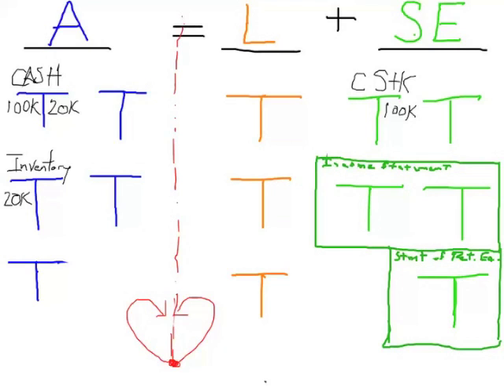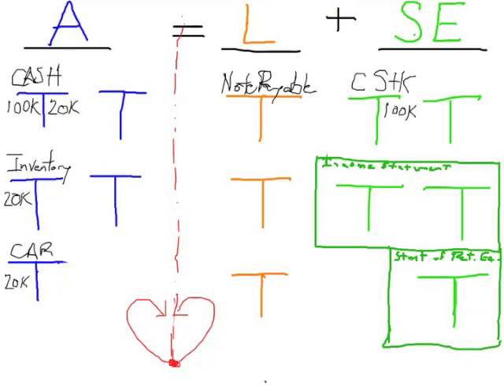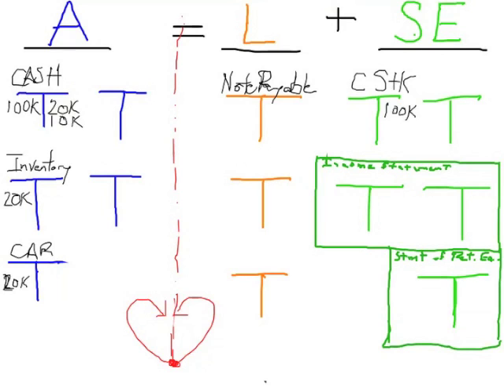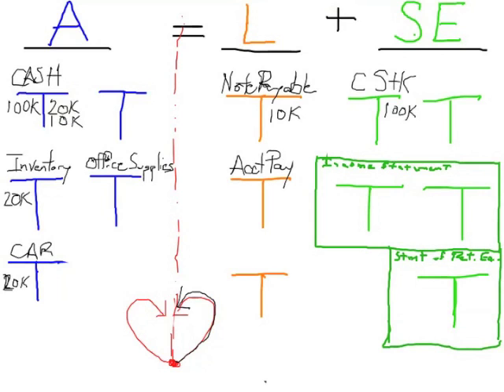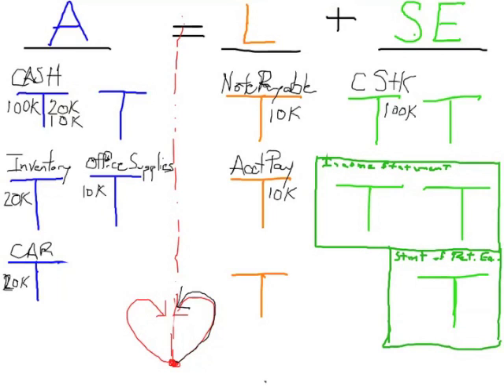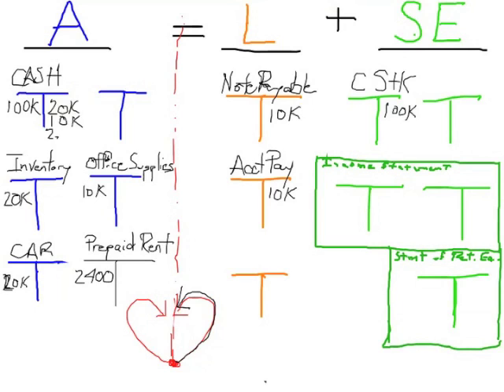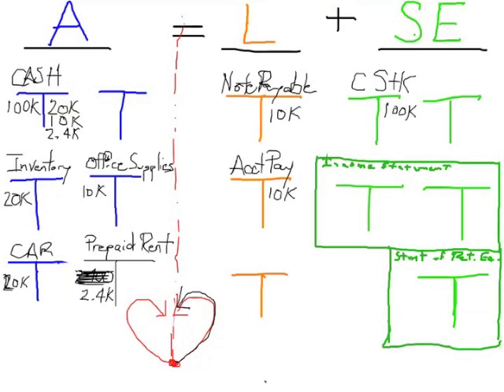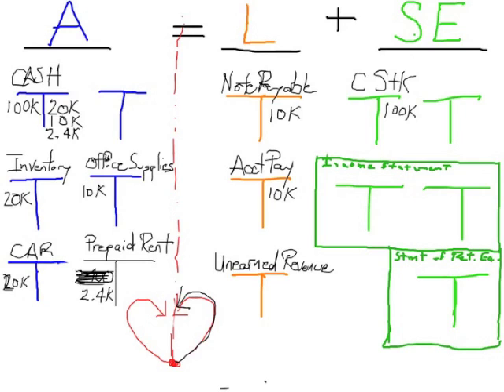Video 4 - Transaction Analysis Part 2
Part 2 of 3 videos covering basic accounting transaction analysis, and a new and unique way to learn what should be debited or credited.  Method created and copyrighted by ProfJakovich.